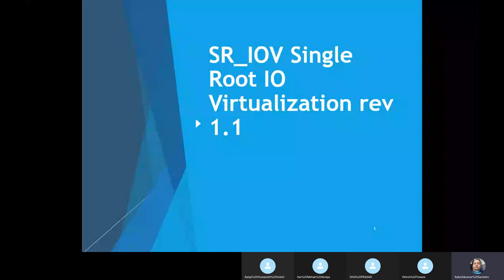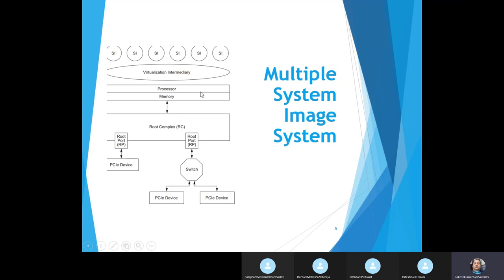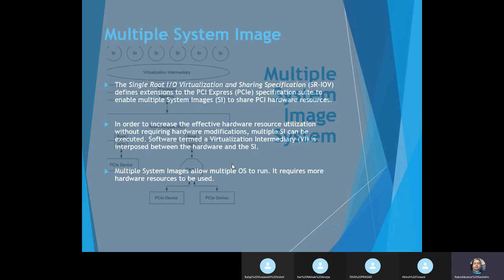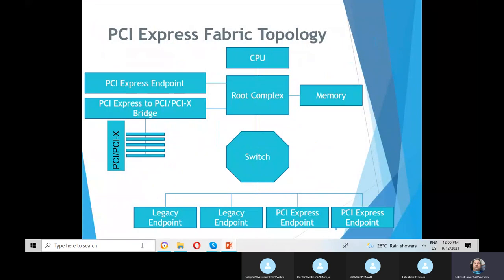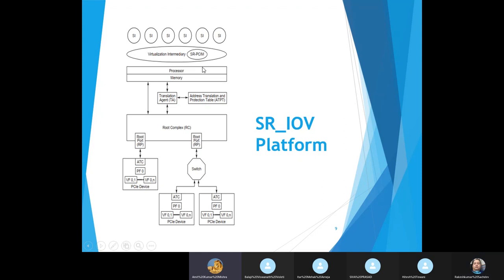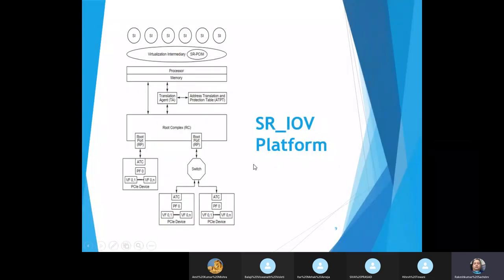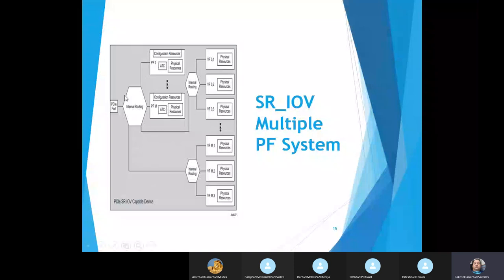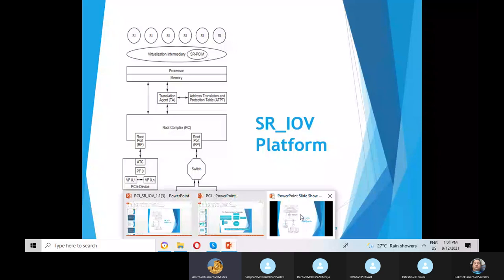PCIe Advanced Course Demo Video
This is the SR_IOV course demo video.